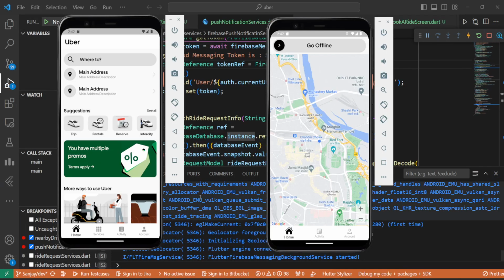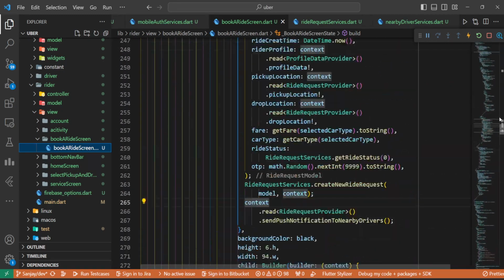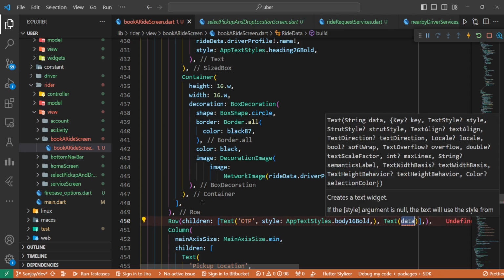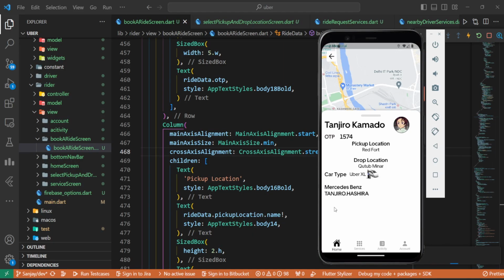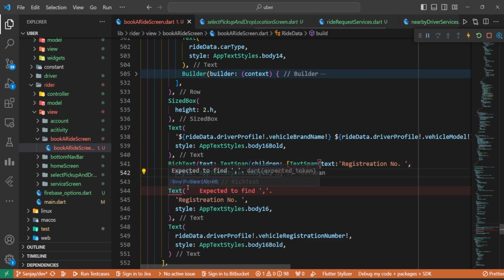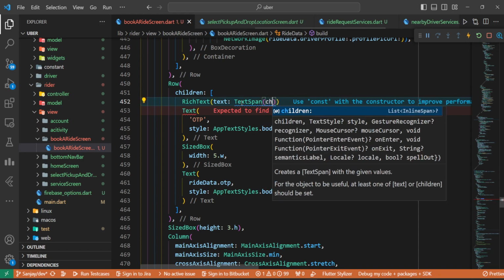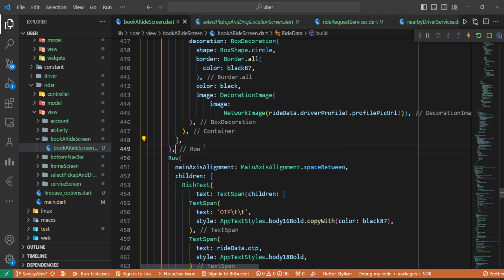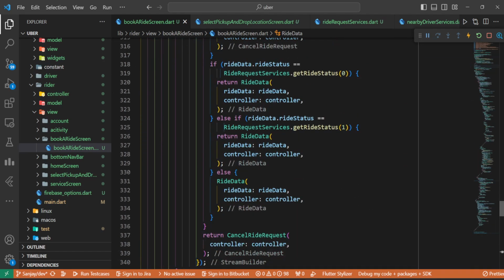61 Ride Data UI